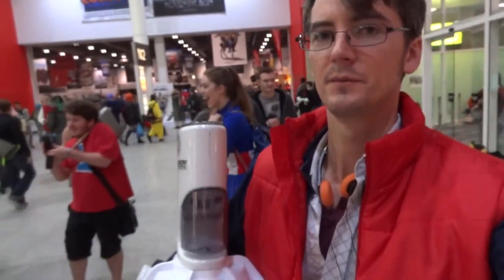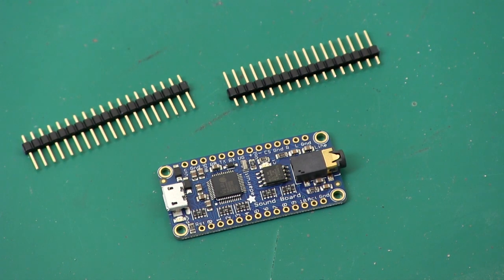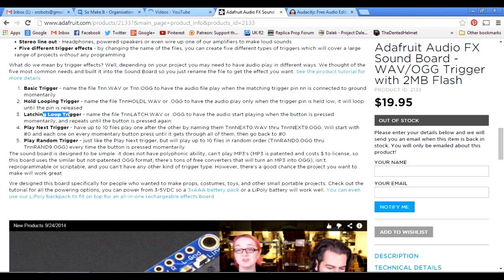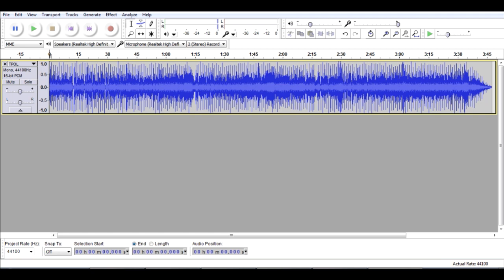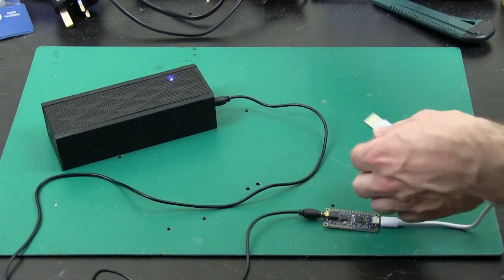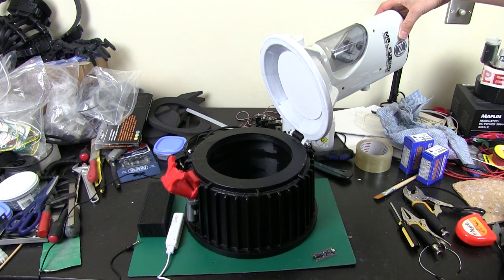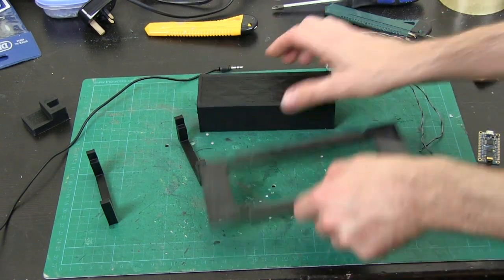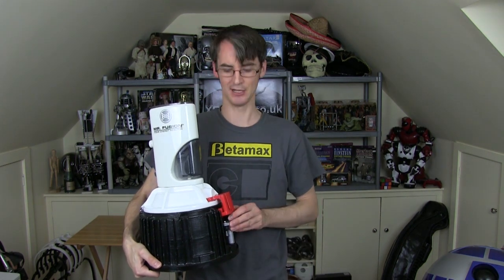BTTF Mr Fusion #4 | Adafruit Sound Board | James Bruton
This is part 4 of my Mr Fusion build, adding sounds using an Adafruit Soundboard.

① GENIUS

② XROBOTS